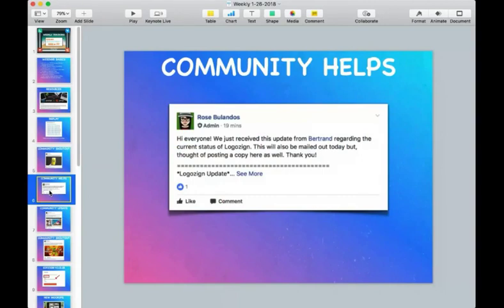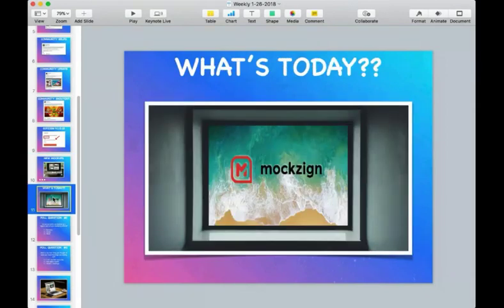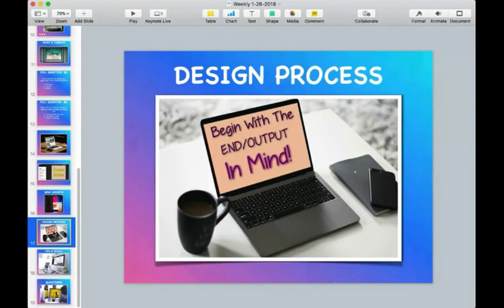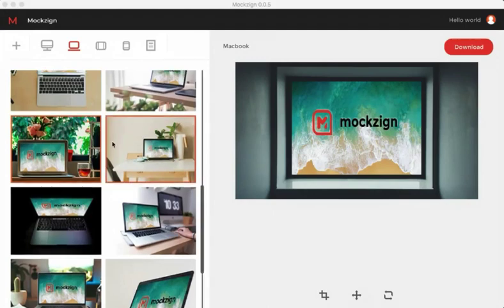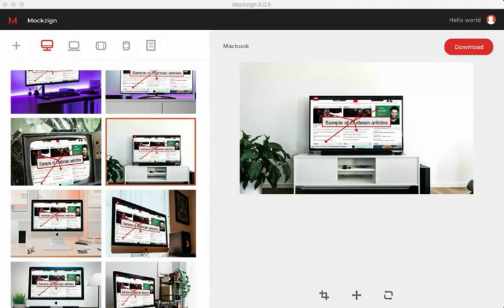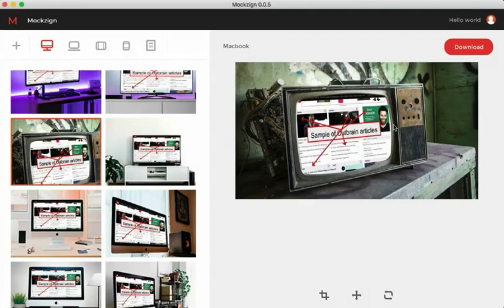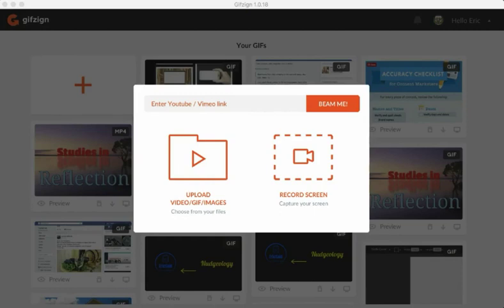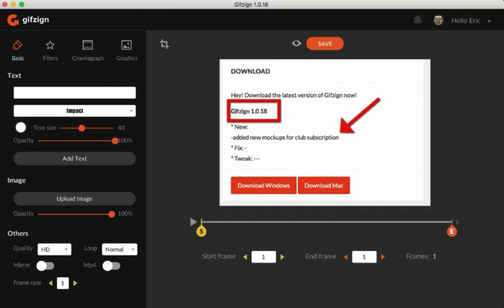Weekly Webinar 1 26 2018